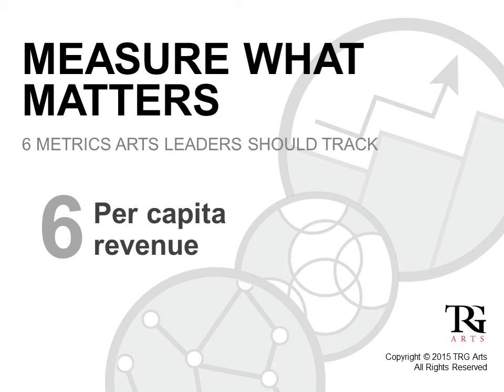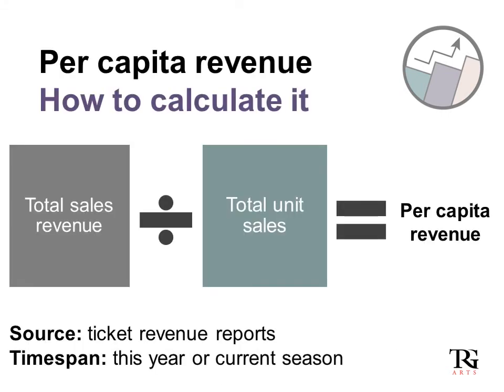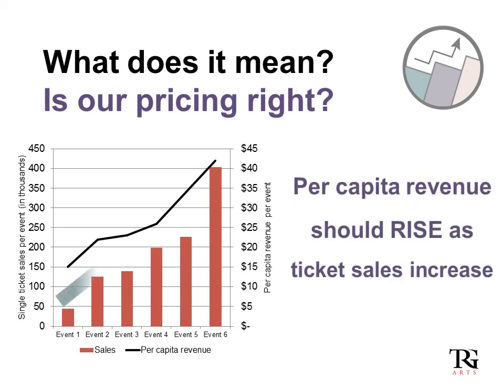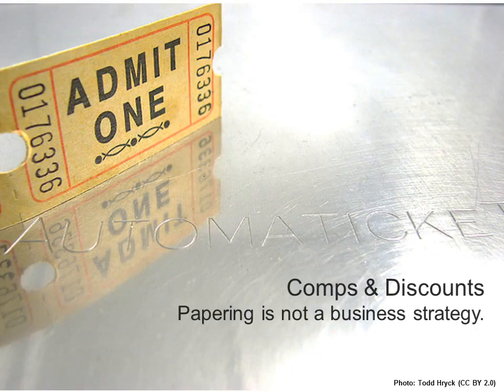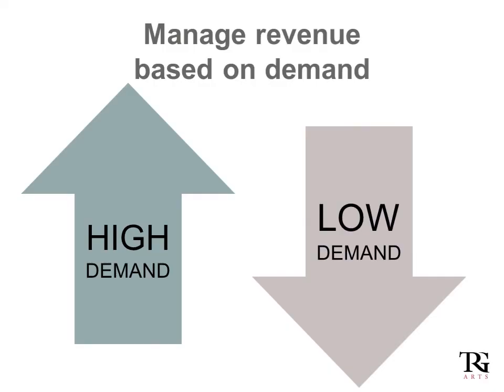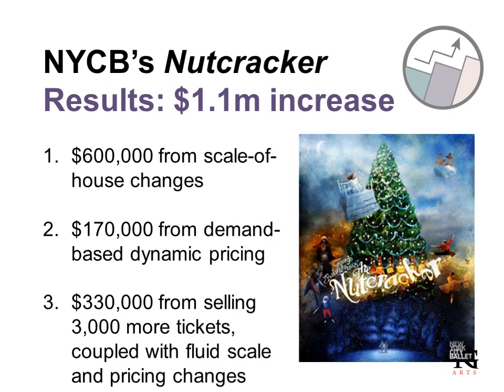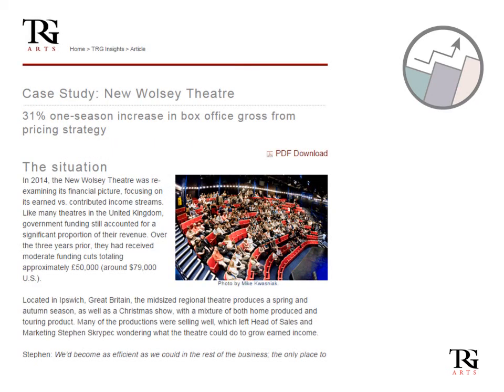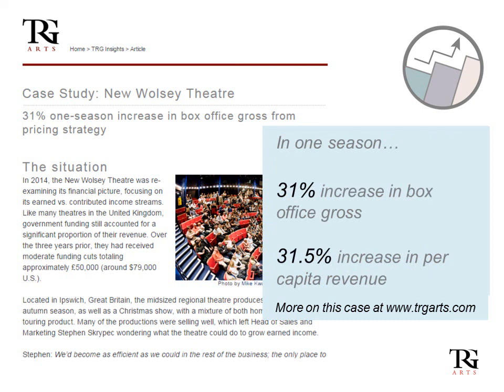6 Metrics Arts Leaders should track, #6: Per capita revenue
Is your arts organization generating the most revenue it can for each event? There’s a way to measure that! In this video, Lindsay Anderson of TRG Arts explains how to figure out if your pricing strategy is causing you to lose money, and common causes of lost revenue due to pricing strategy.